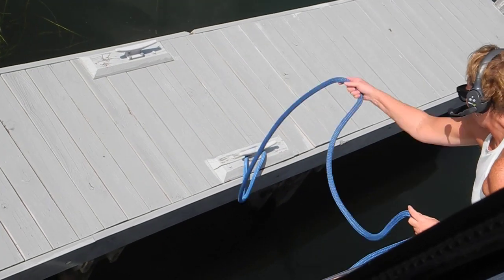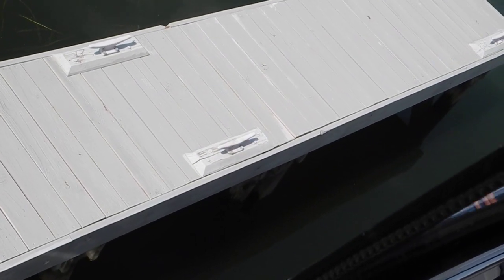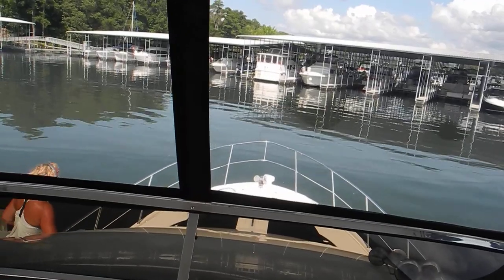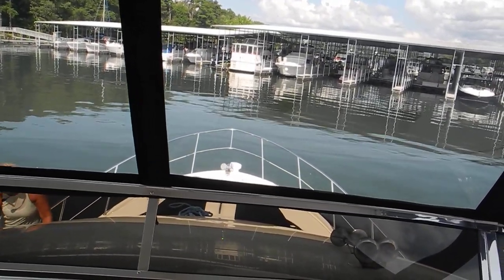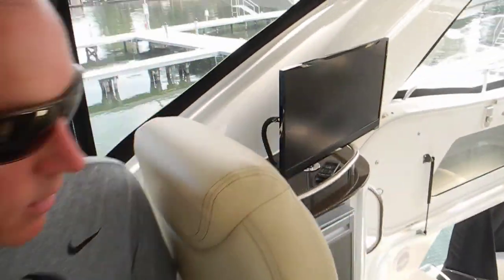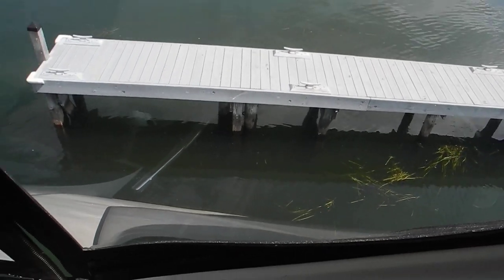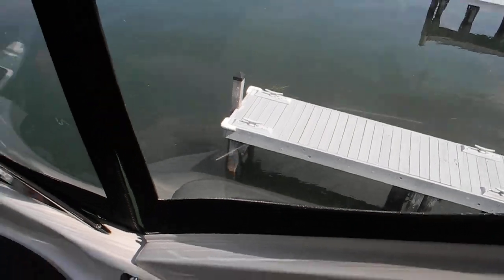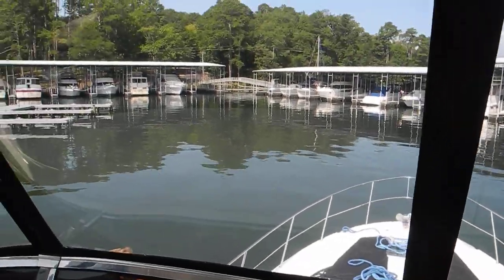Drifting away from dock underway Meridian MY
Drifting away from dock underway Meridian MY in Guntersville, AL on the TN River.